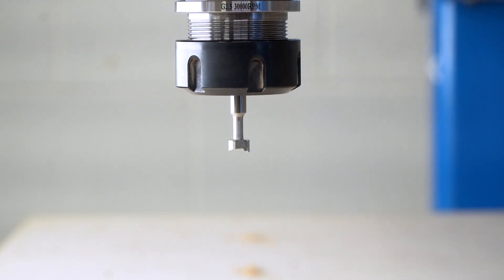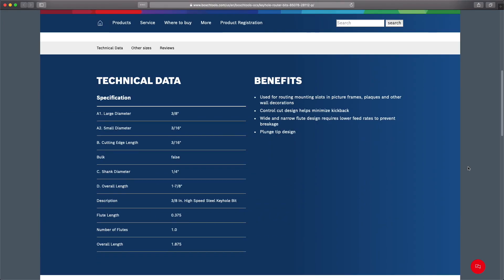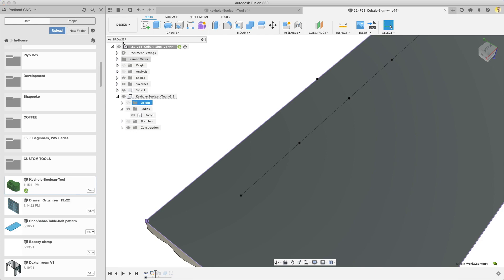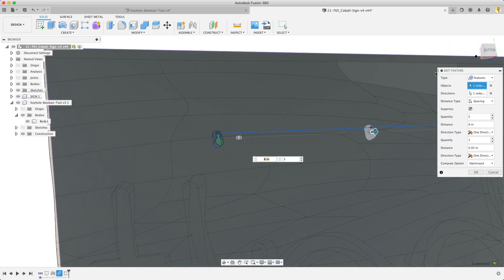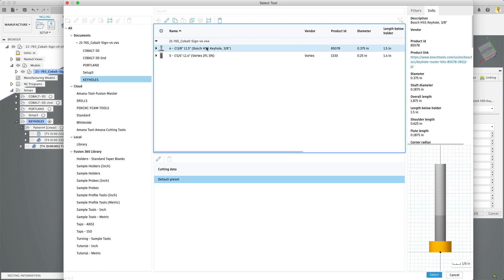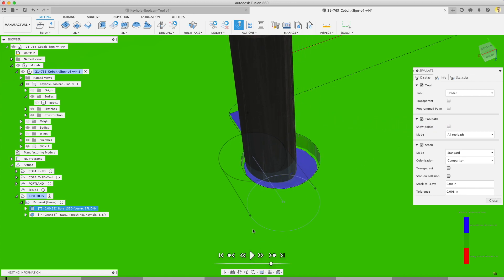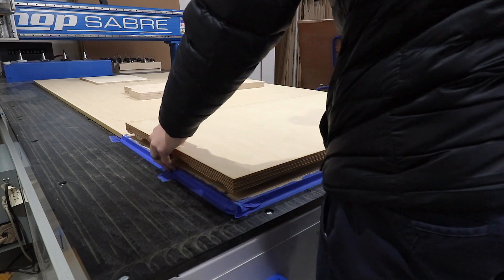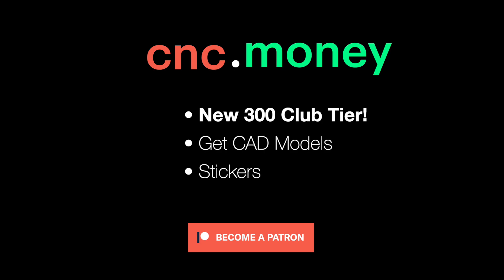CNC Keyhole CAM with Fusion 360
Keyhole cutters are super useful for hanging artwork or making t-slots. So how do you do it in Fusion 360 to cut on a CNC router? It's easy, I'll show you.